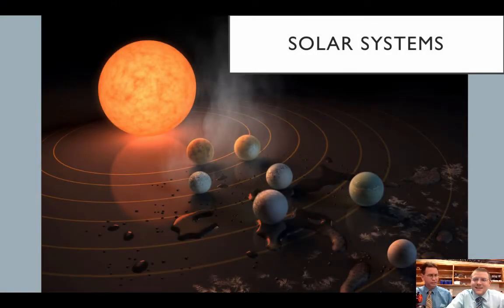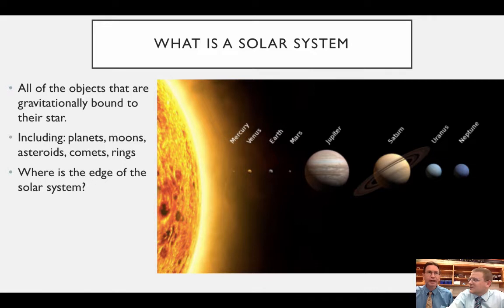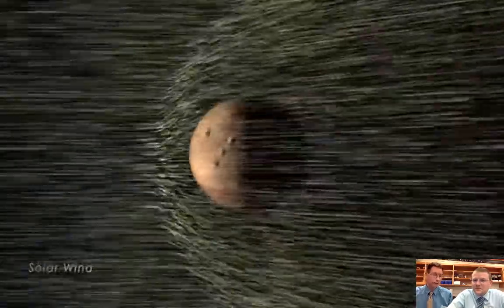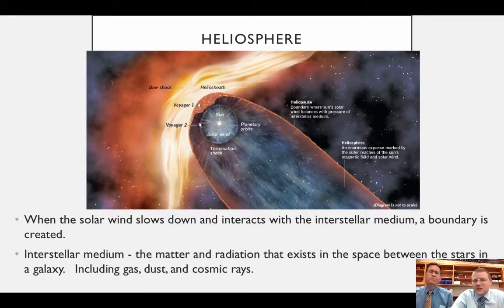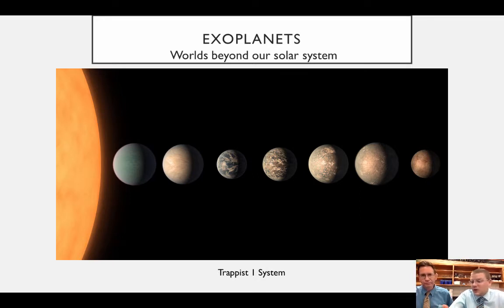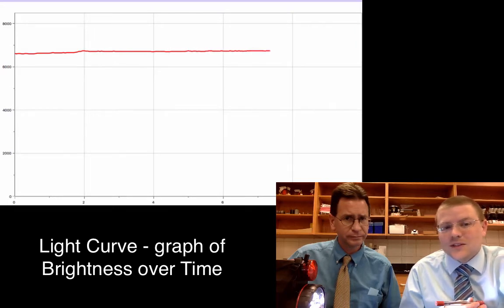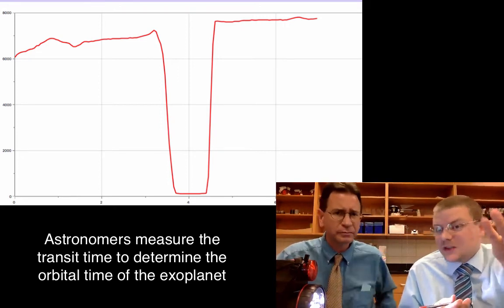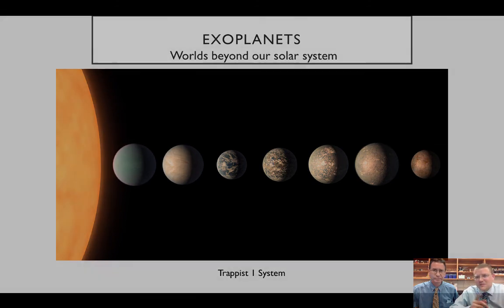10.1 Solar Systems